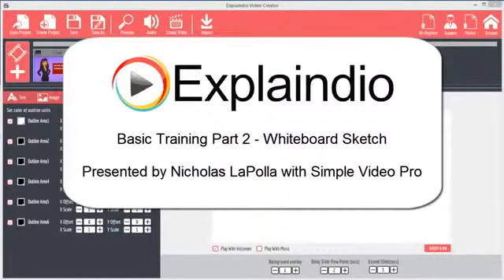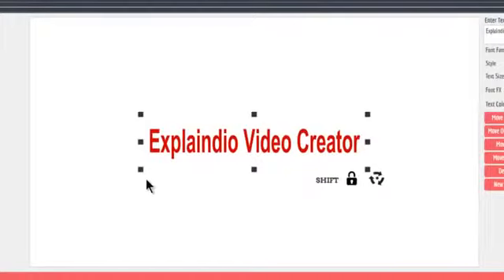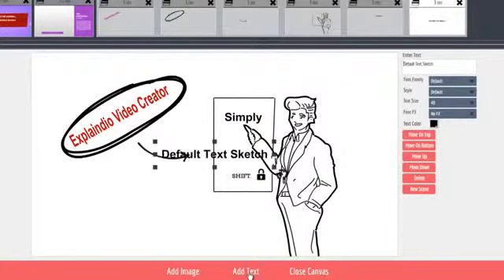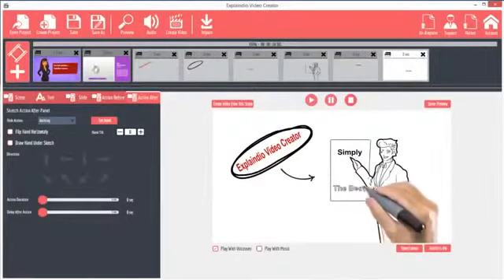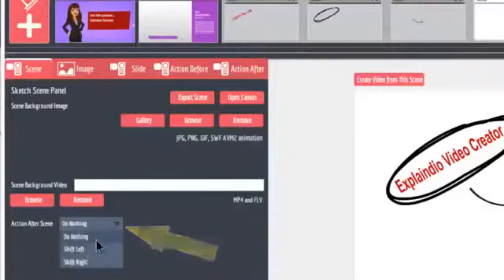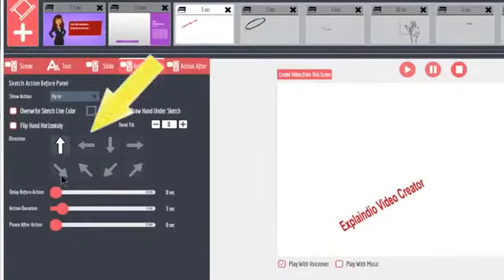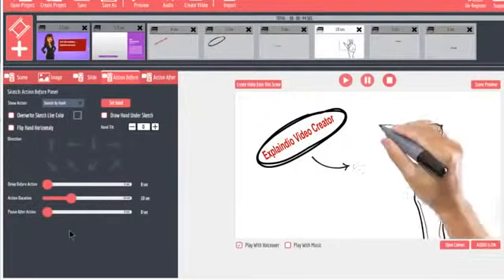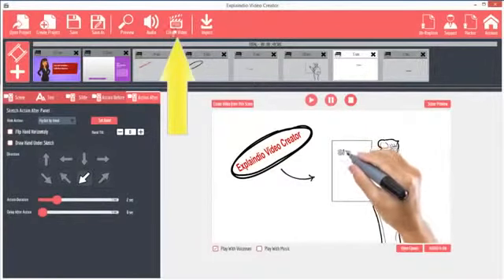Explaindio Software Tutorial part 2 How To Using The Sketch Features & Dashboard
Video marketing presents a massive opportunity for you to directly
engage with your existing and future customers ... and now it is
easier than ever to create professional-looking videos thanks to
Explaindio Video Creator.